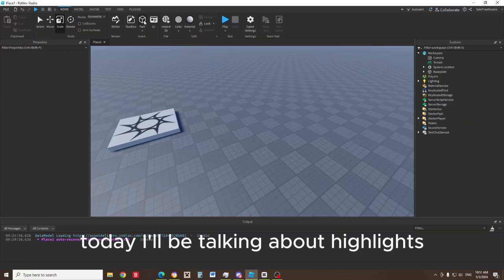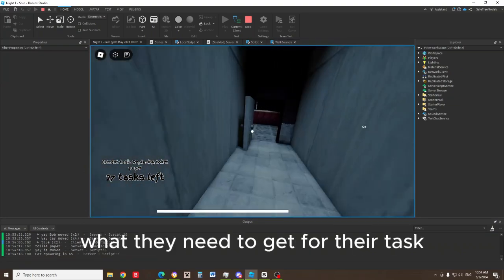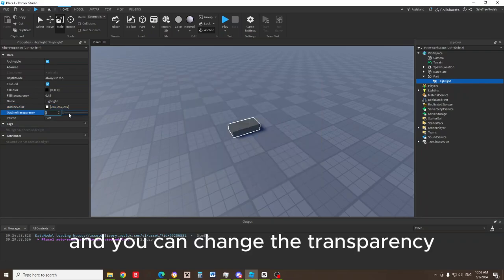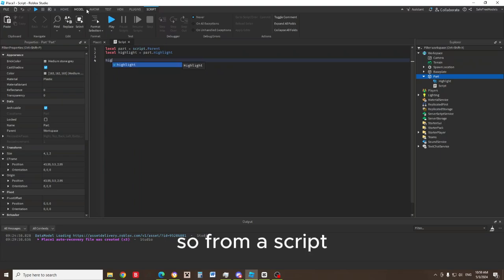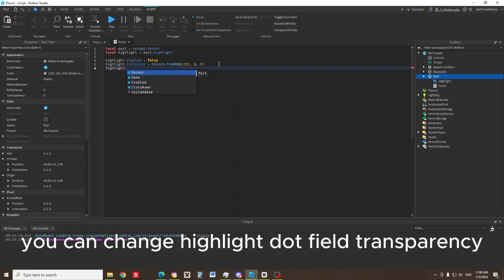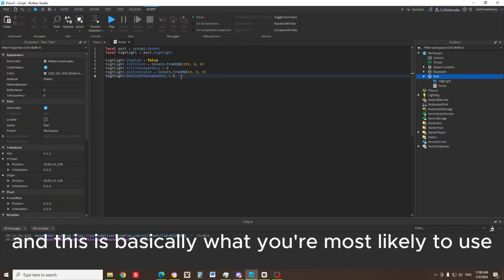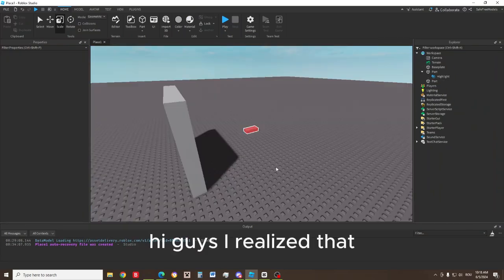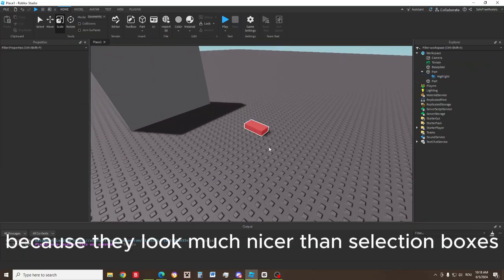How to use HIGHLIGHTS on ROBLOX STUDIO!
In this video, you will learn how to use highlights on roblox studio. They are pretty important for a good game, because they look nice.

Timestamps

0:00 - Intro
0:06 - What are highlights?
0:34 - Highlight properties
1:00 - Modifying highlights through scripts
2:27 - Depth mode
2:56 - Outro

Also play my roblox game One Week at Rob's